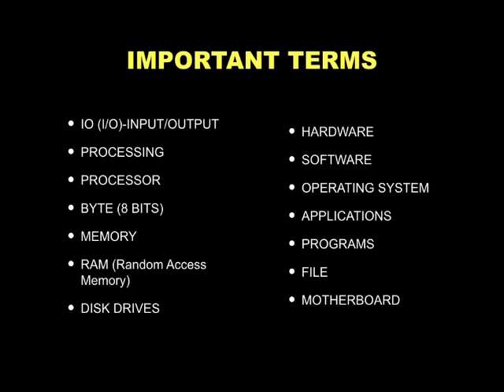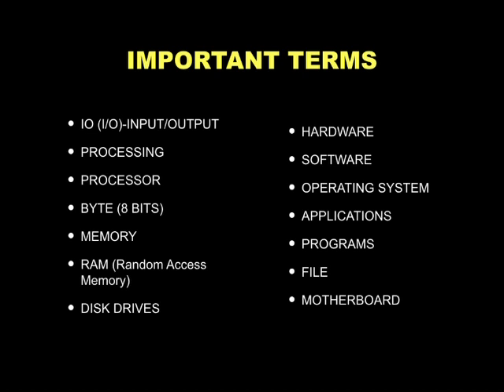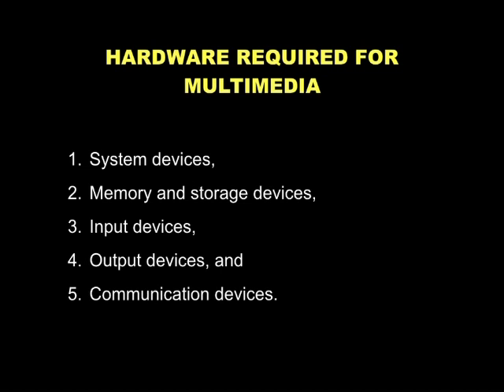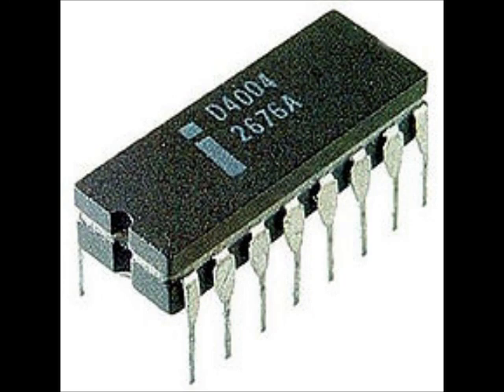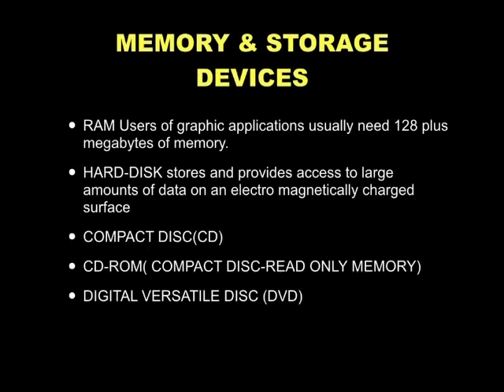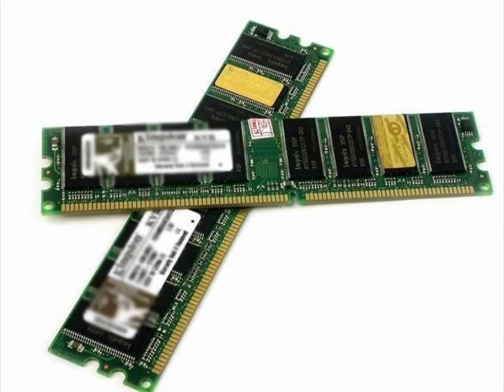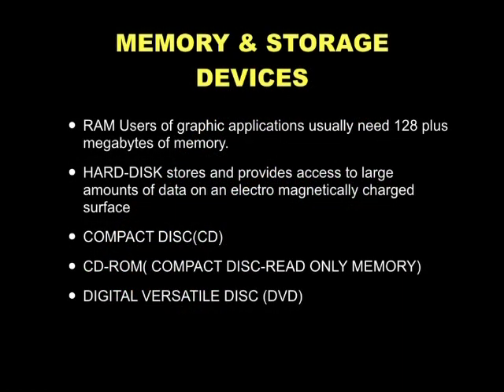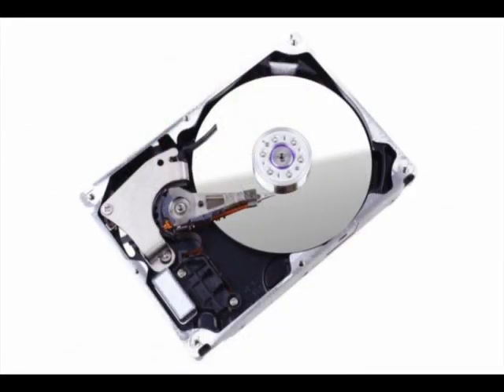Hardware & Software for Multimedia Part I HD 720p